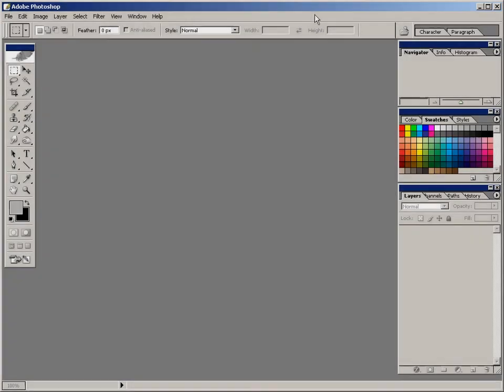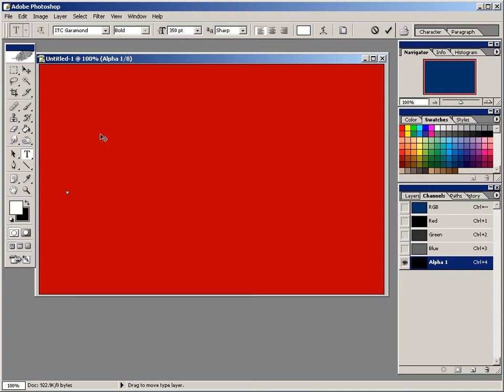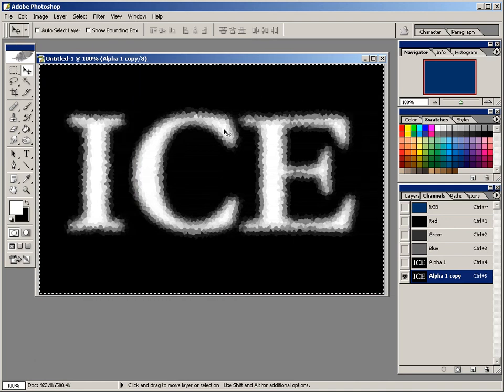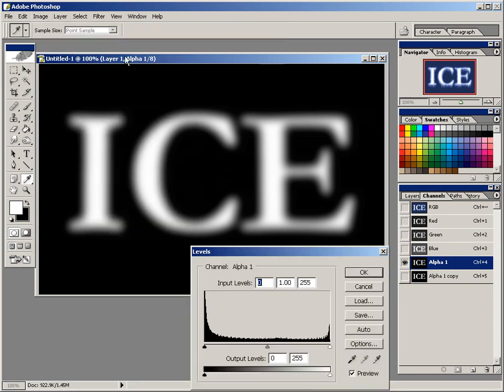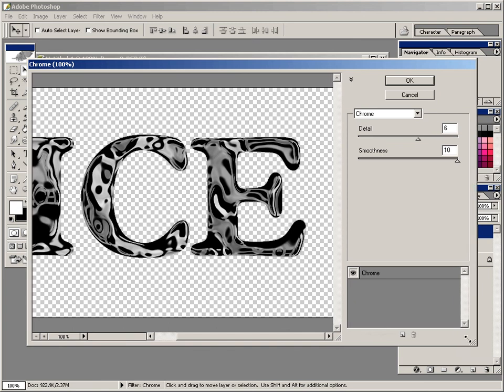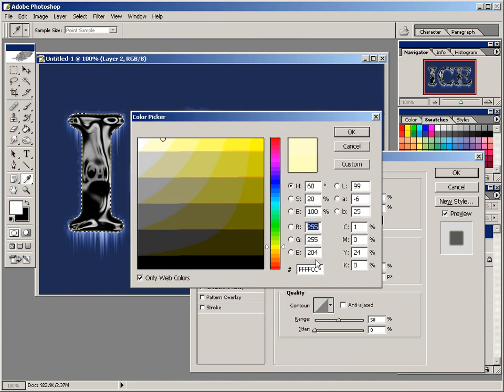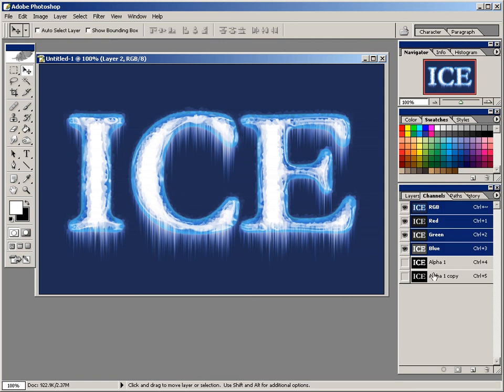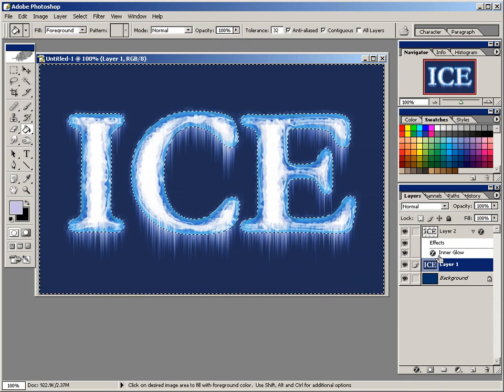ice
Photoshop CS FX